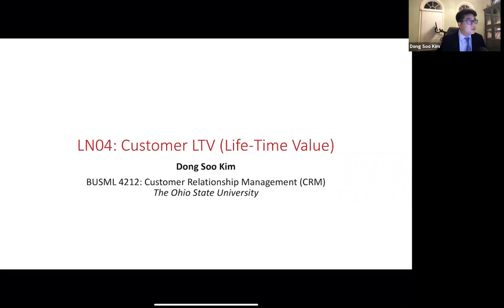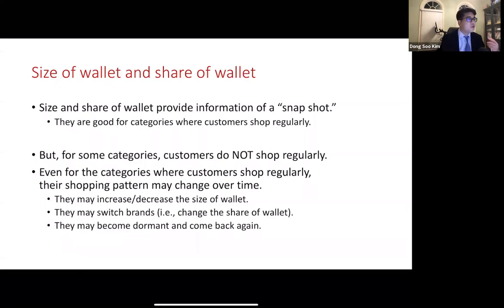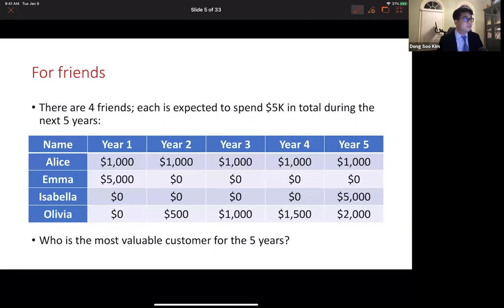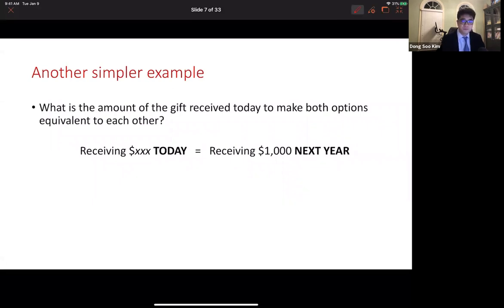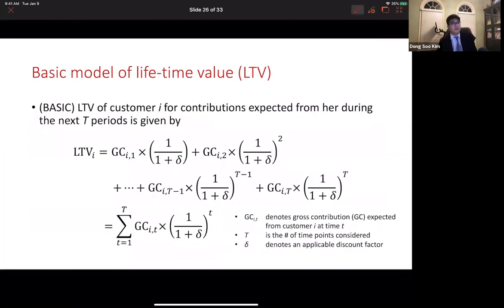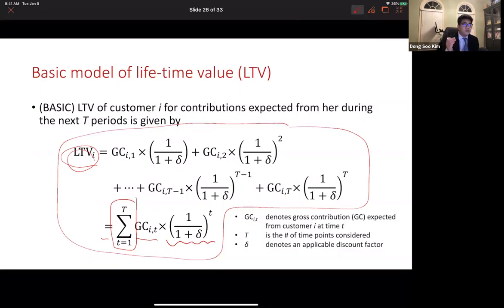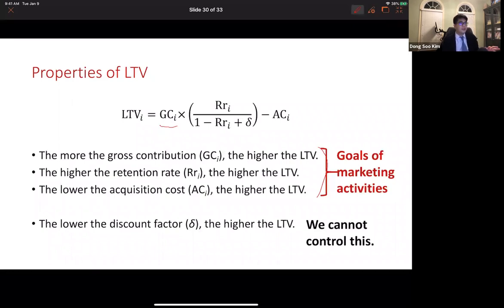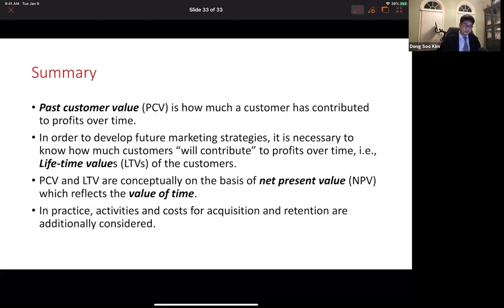Lecture 4. Customer LTV (Life-Time Value)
BUSML4212: Customer Relationship Management